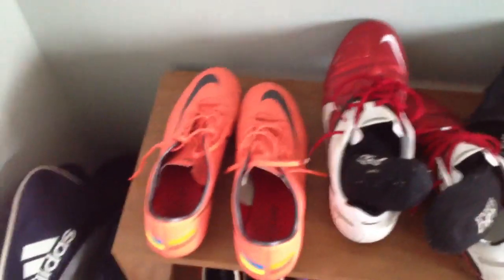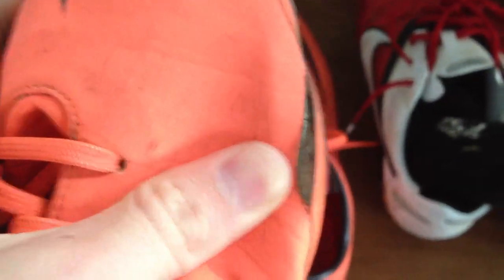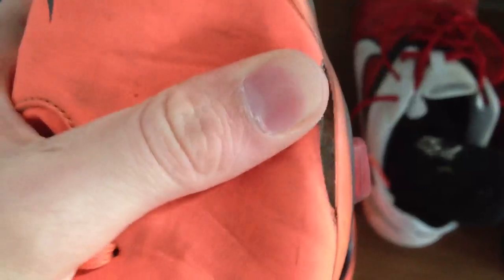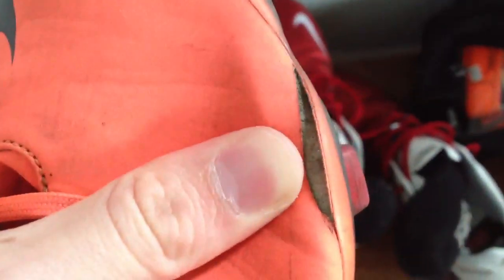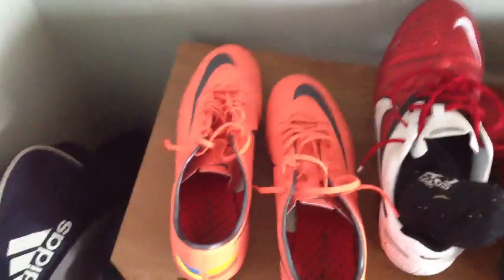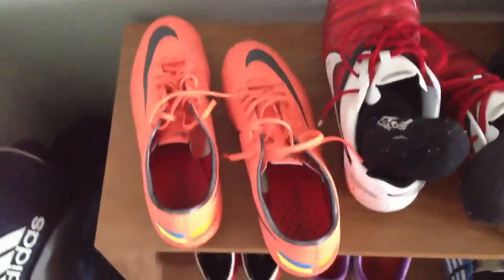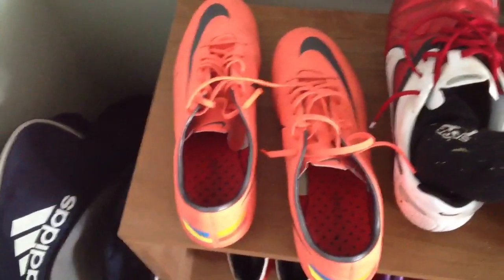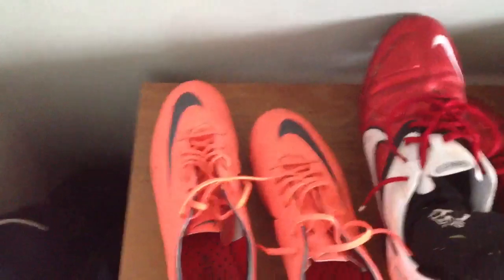Nike Mercurial Vapor 8 Problem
Just a slight rip but it could be bad later